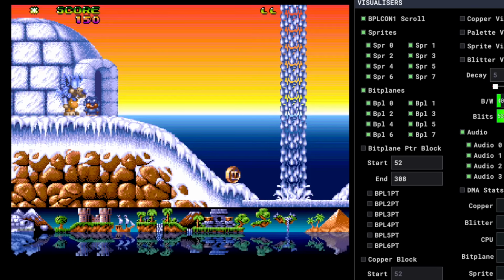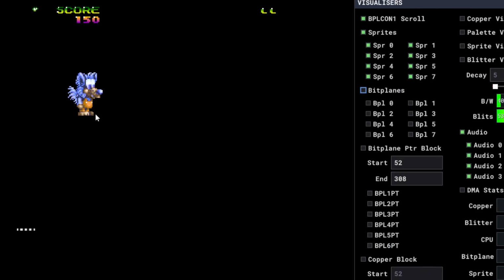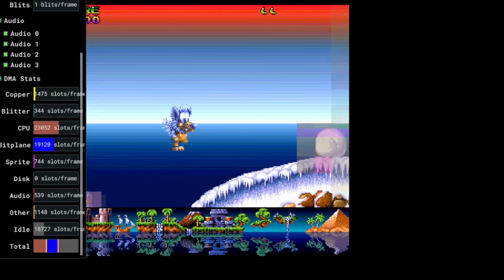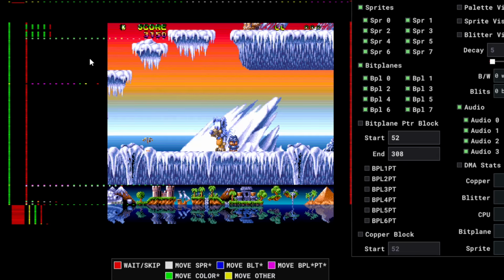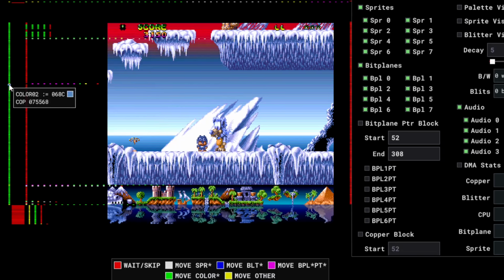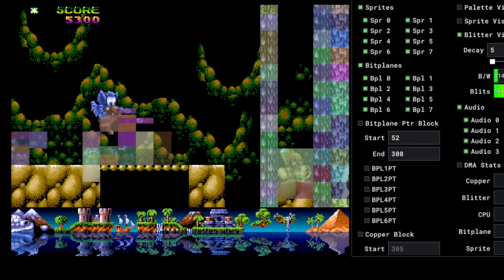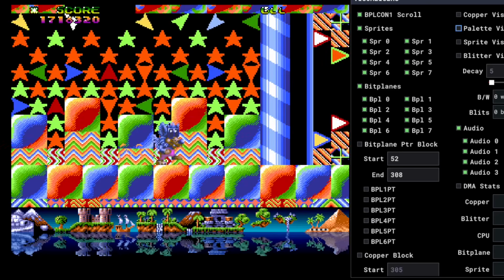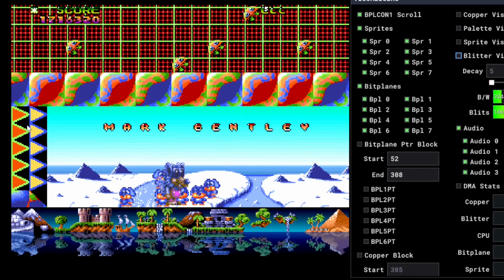How Amiga Games Work - Episode 46 - Fire and Ice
I examined the 1992 Amiga platformer Fire and Ice by Graftgold and Renegade with the new Engine9000 debugger tool by alpine9000 which can be downloaded for free

Fire and Ice has some great copper sky tricks and a huge amount of objects on screen, a real testament to the great coding talents of Andrew Braybrook.